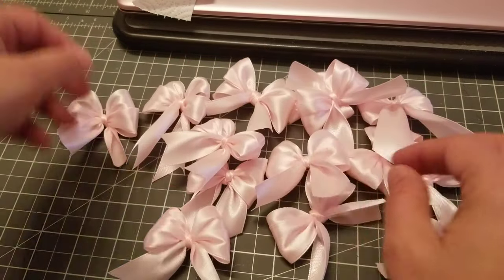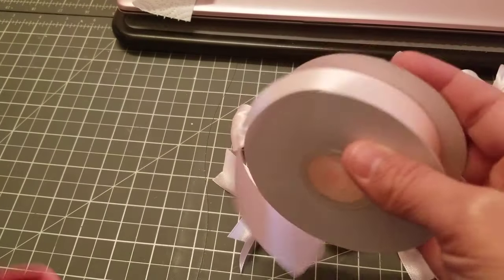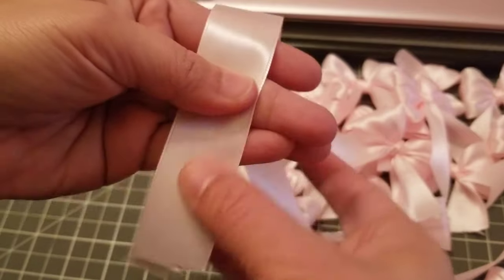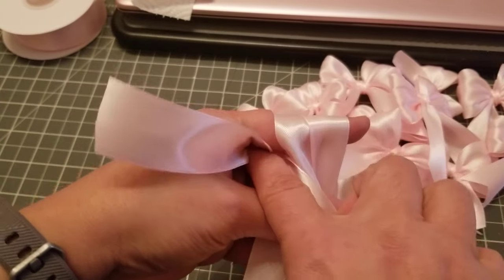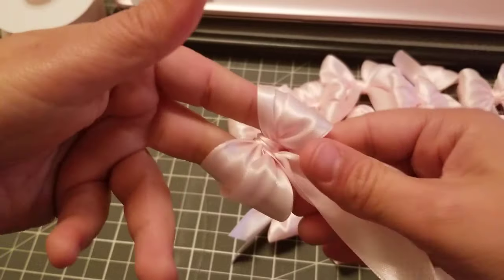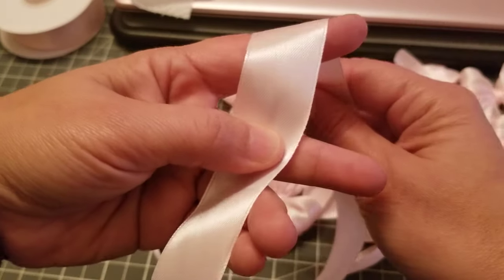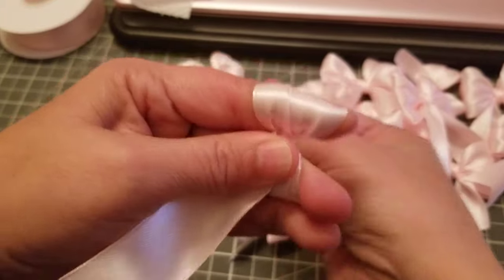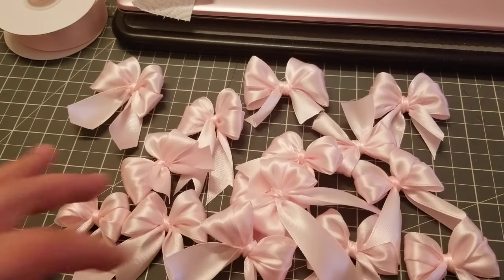EASY FINGER BOWS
amazon pink satin ribbon